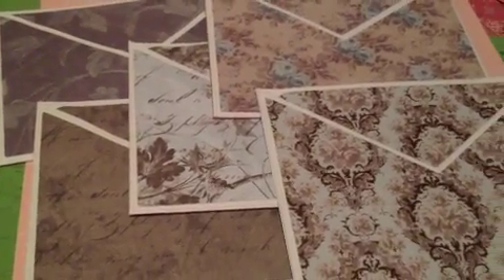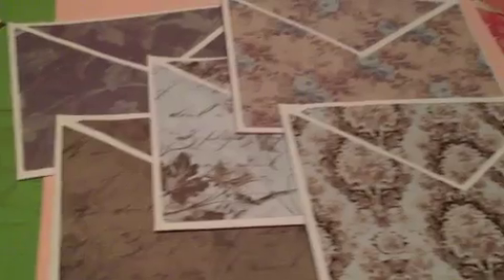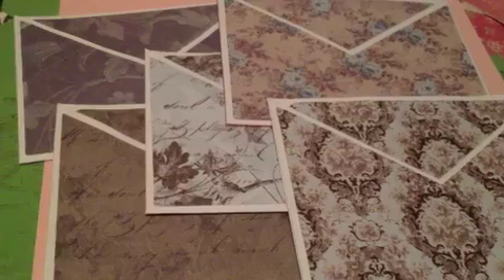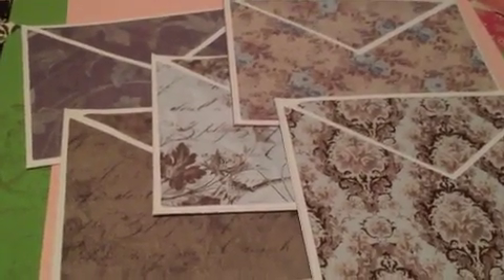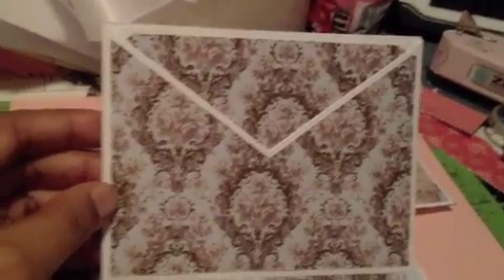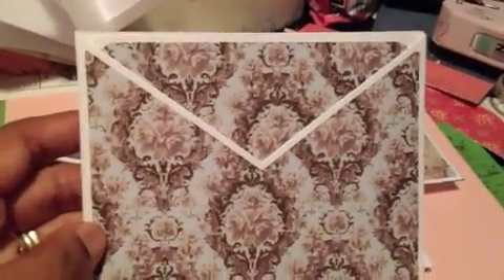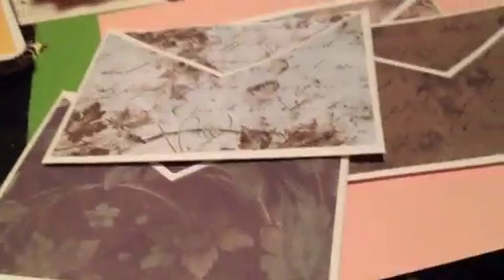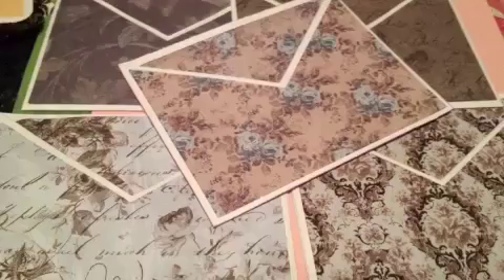A2 Criss Cross Cards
If you are interested in getting these A2 criss cross cards, head on over to my etsy shop.
These cards are ready to be embellished.